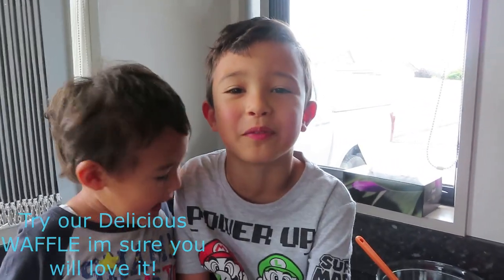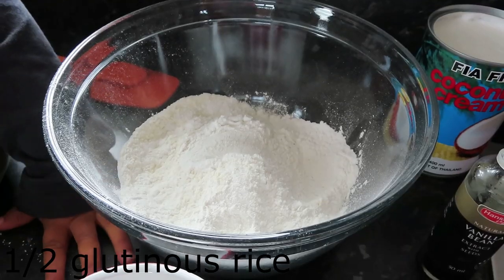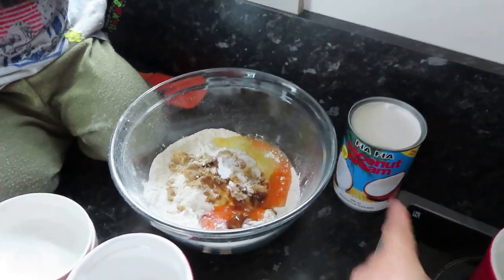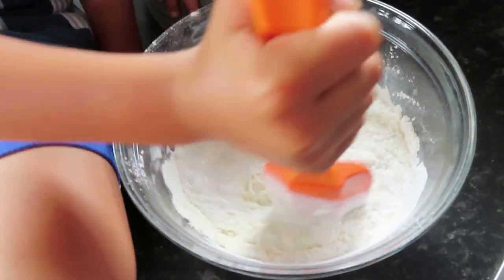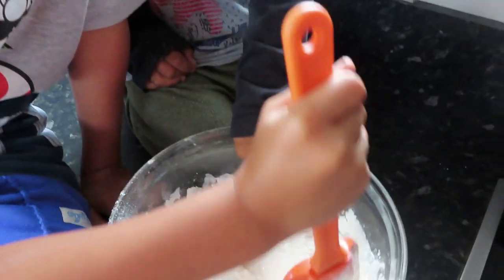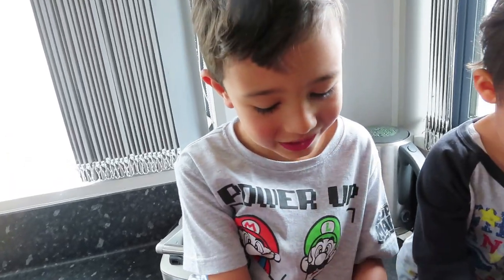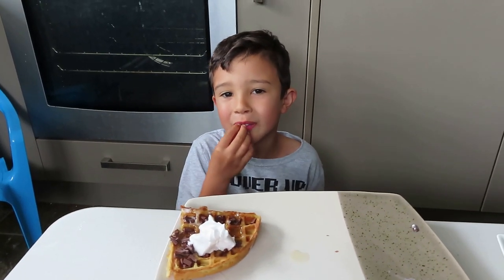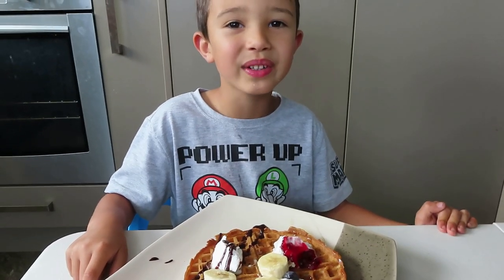how to make waffle#best and easy to make waffle with kids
hi everyone the brothers Ryuhei and Darien are making Magic inside the kitchen!
We love to create and make ideas!
We love to share ideas while we are playing and you never know that we made some magic!

our fun to make and tasty waffle are super yummy!
try to make and I'm sure you gonna love it too!
make again,and again every morning.

waffle ingredients

1 cup flour
1/2 cup glotinous rice. you can buy at asian store
1 tsp.baking powder
2 tblsp.brown sugar
1 egg
2-3 drops of vanilla essence
1 can coconut milk
1 cup fresh milk

Make an extra crunchy is so good too!
Cook a little bit longer so it will turn into crunchy waffle,and either way you gonna love the flavour.
Healthy option for kids is the best food to introduce.
so we try to collaborate and make fun so they can eat easily without knowing they eaten their hate food.

⏺toppings you can make and put or add anything you want.

 We will going to share next time our chia strawberry jam soon.